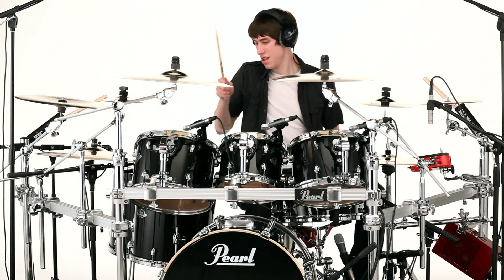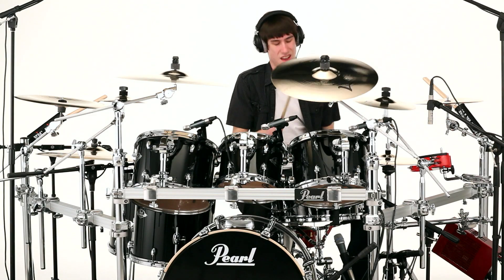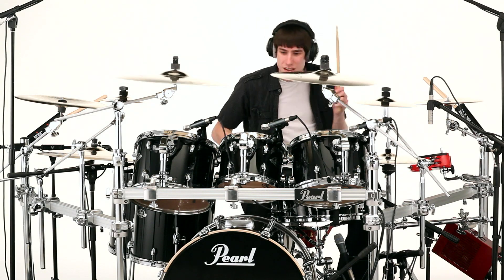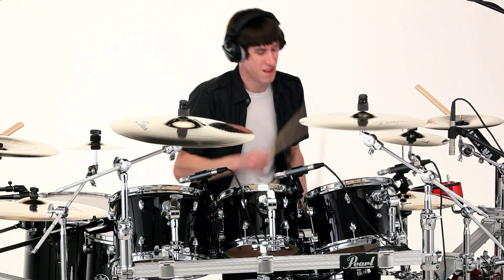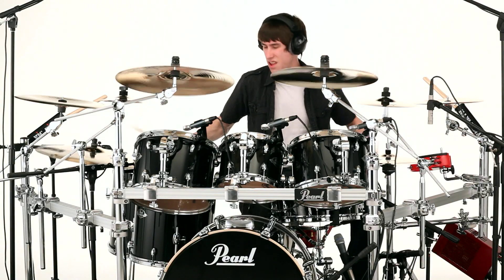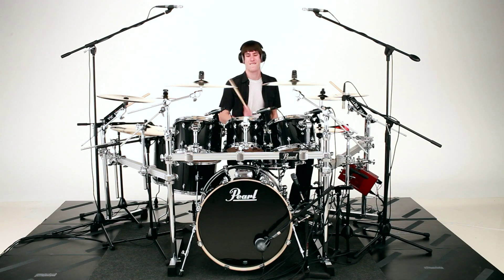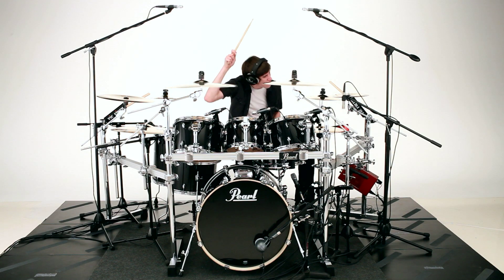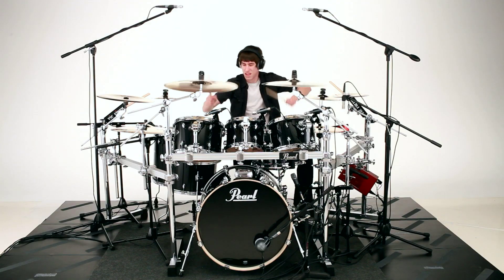Casey Cooper x Export Series / P932 Longboard Pedal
Casey Cooper (aka COOP3RDRUMM3R) talks about his impressions of the new EXX Export Series and P932 Double Pedal!

The EXX Export Series kit was complimented with an ICON rack, Throne Thumper, New Advanced Hardware, Mounted Tambourine, Pearl Drum Monitors, and a P932 Double Pedal.